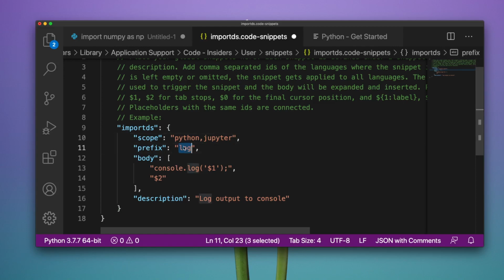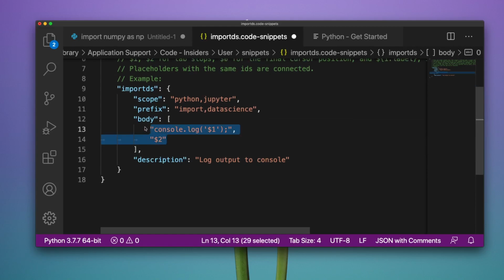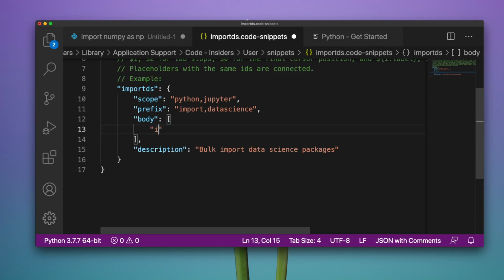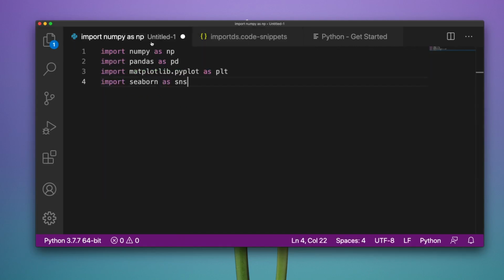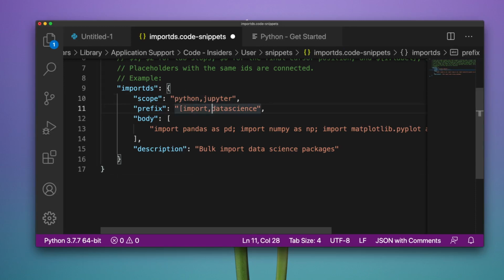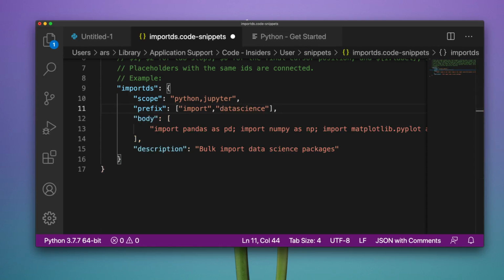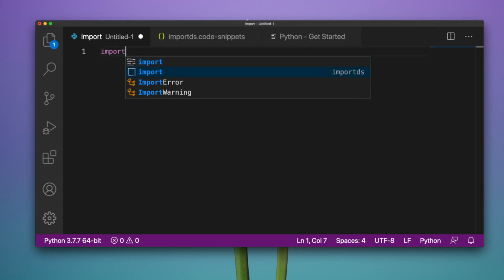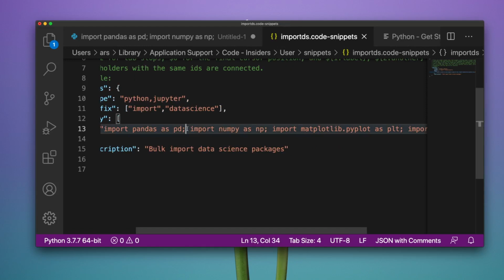Create VSCode Code Snippet to improve repeated codes - Improve Coding Productivity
In this VSCode Tutorial, We'll learn how to create VSCode (Visual Studio Code) Code Snippet. Like, Let's say you want to bulk import data science packages like pandas, numpy, matplotlib in just a few keystrokes instead of typing everything, you need VSCode Code Snippets configured. You can create a global snippet or a language specific snippet like Python / Jupyter Snippet

What is VSCode Code Snippet?
Sample VSCode Code Snippet
New Visual Studio Code - Code Snippet and its sections - Scope, Prefix, Code, Description
Validation and Update to the Code Snippet